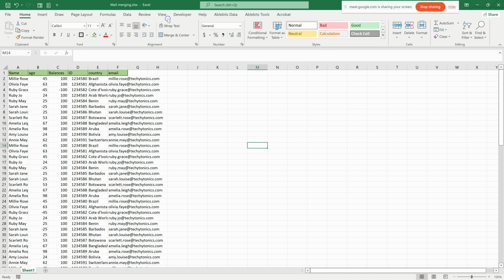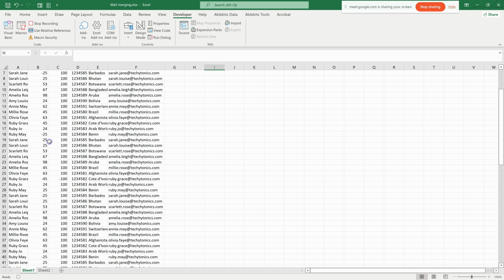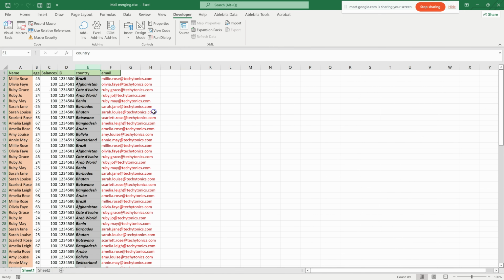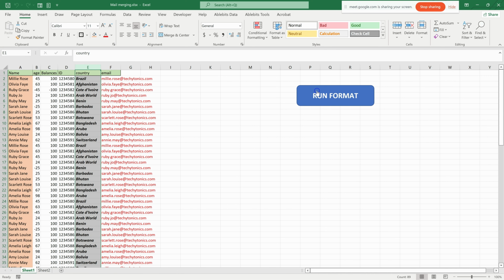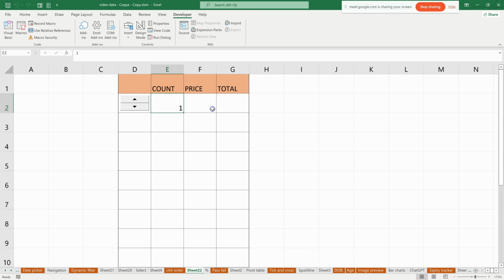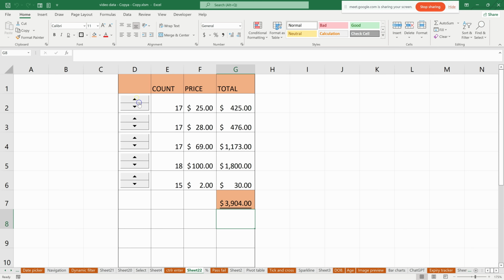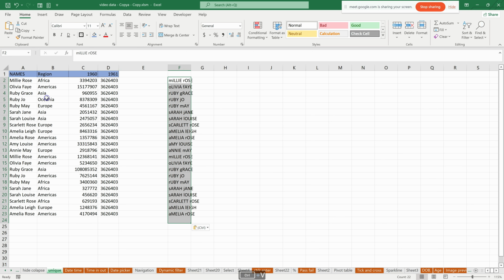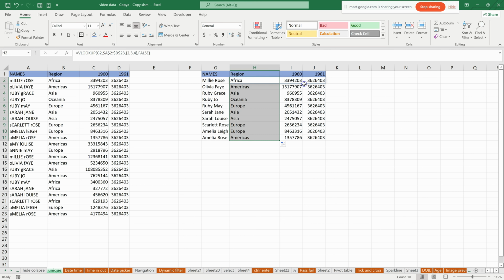Excel level -1 v1.3 - MACROS, COUNTER, VLOOKUP, TRIM, NESTING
👉 Equipment used:
🔵HP EliteBook 850 g6
🔵Dell S2722QC Monitor
🔵Dell XPS 8950

00:00 - Recording macros
09:41 - Creating a macro button
11:53 - creating a counter
13:27 - Adding count button
20:52 - Nesting a formula
24:40 - VLOOKUP, all you want to know
27:41 - Nesting TRIM in VLOOKUP